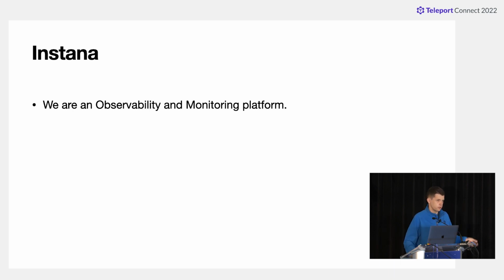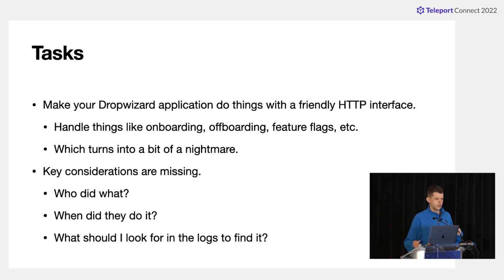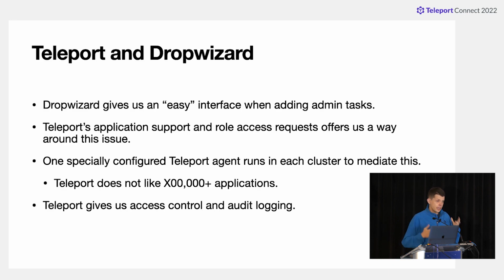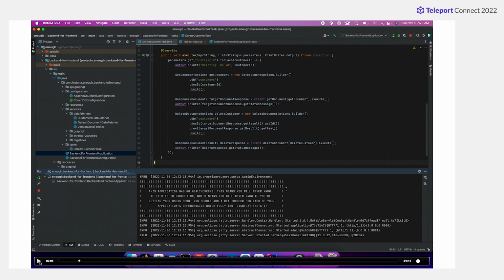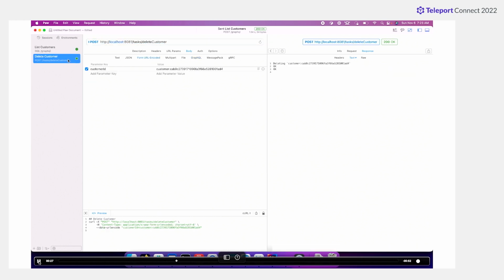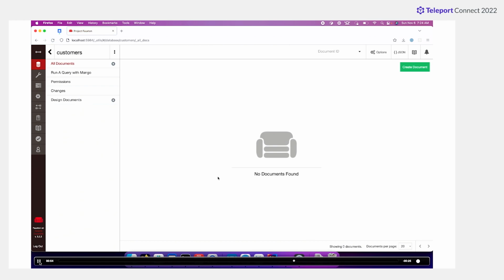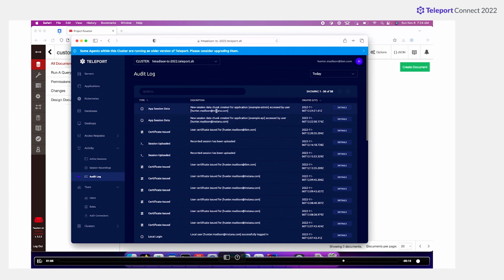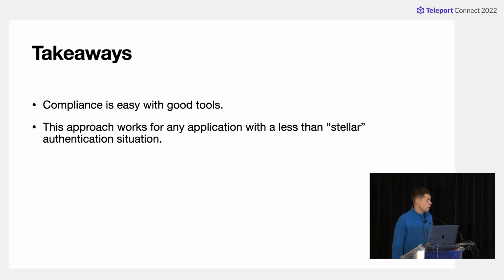Managing Dropwizard with Teleport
Talk: Instana makes heavy use of Dropwizard, including its wonderful administrative endpoints exposed over HTTP. The one negative to this is that it's been traditionally difficult to secure and audit their use at scale. While VPNs and shared credentials can cover you, it's not the best setup. With Teleport though, we've been able to get secure and audited access to these internal services hassle-free. To show how, lets break down the setup and configuration process across both Dropwizard and Teleport.

Hunter is the cloud architect for Instana, an observability platform by IBM. He has a decade of software engineering experience covering everything from e-commerce to database development.

Hunter Madison (he/him) - @IBM  Instana